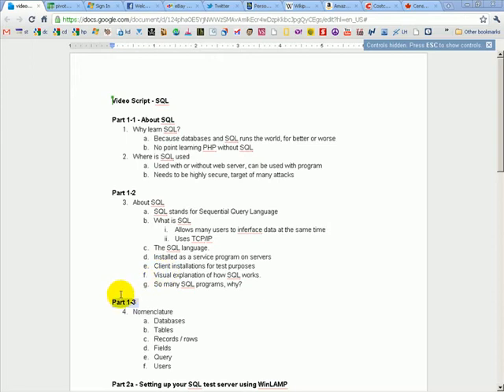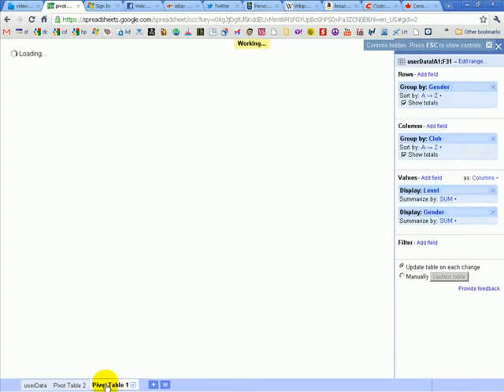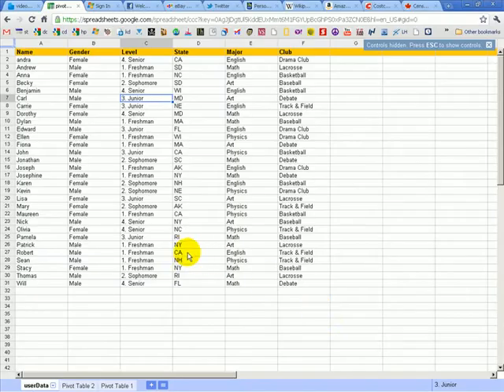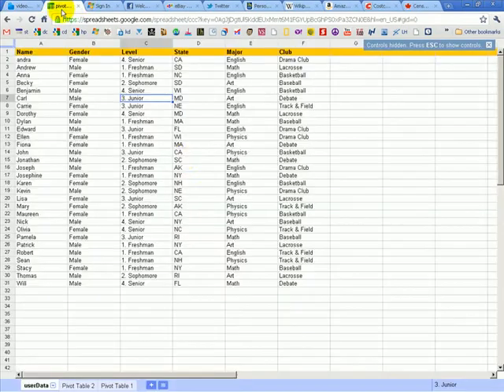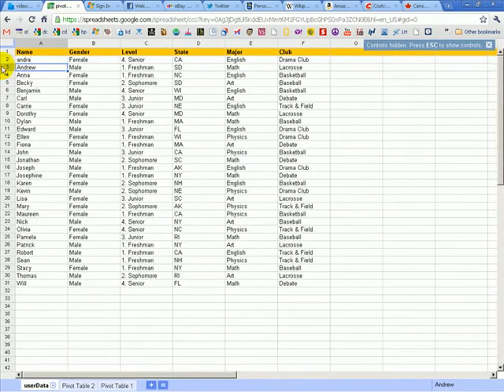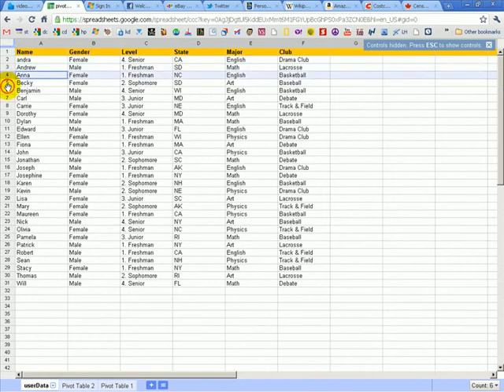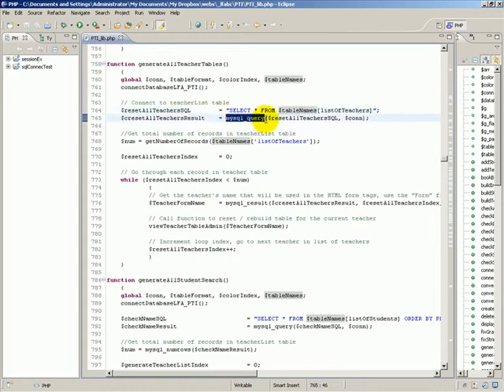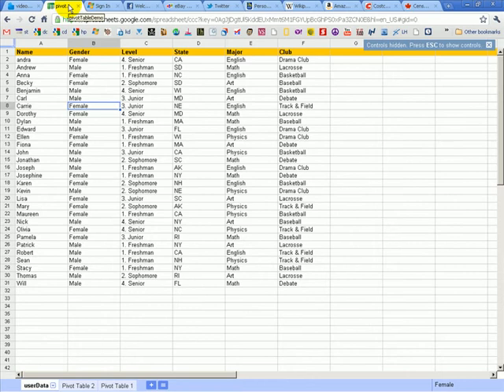Introduction to SQL Databases 1-03